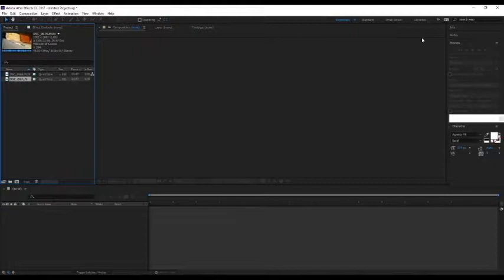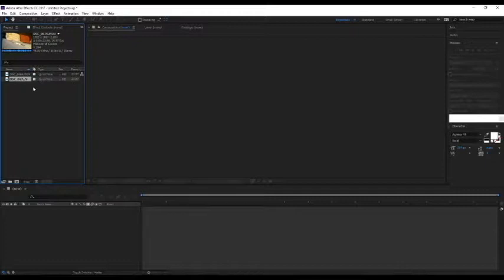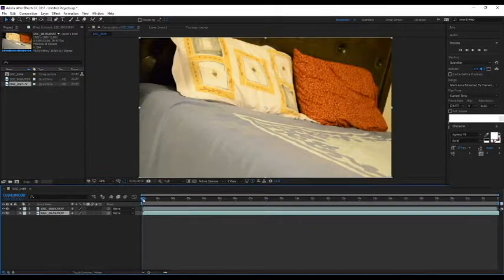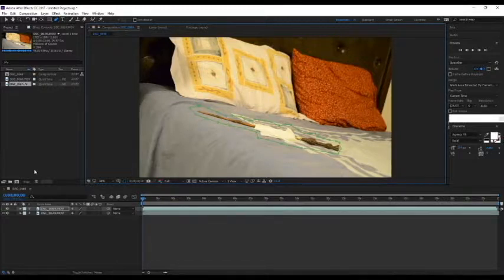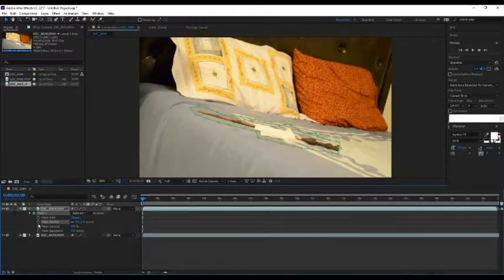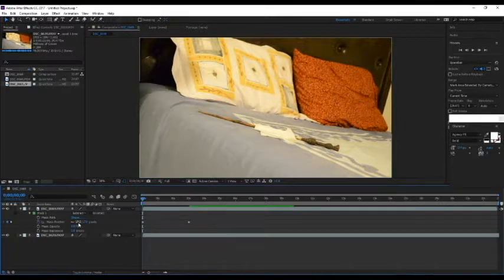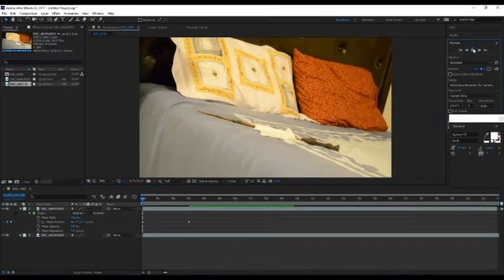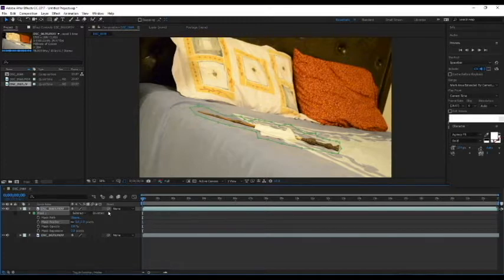How to Make Objects Fade In or Fade Out | After Effects Tutorial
This tutorial will be covering how to make a certain object fade in or fade out from a scene using Adobe After Effects like in my short film, Quest for the Deathstick.